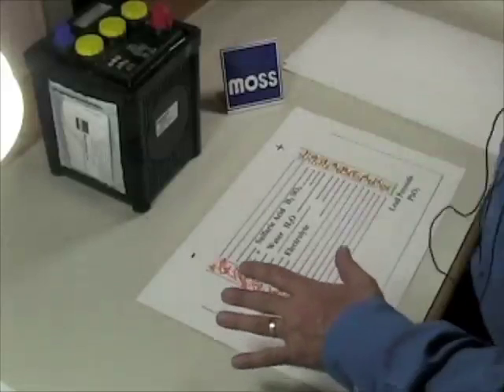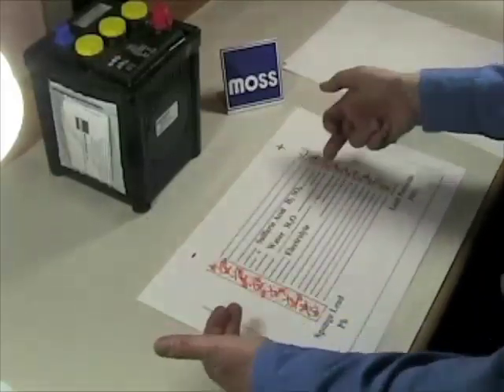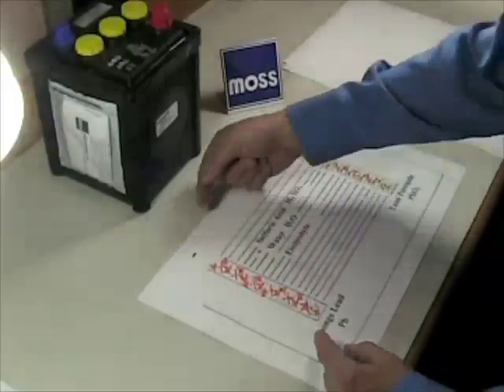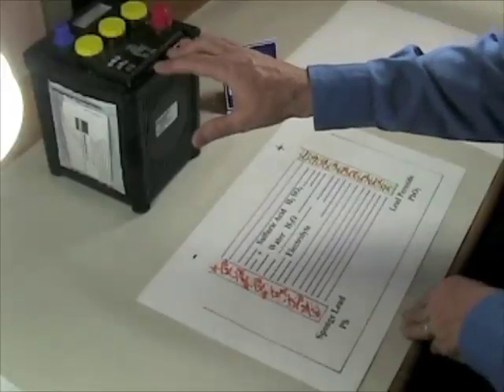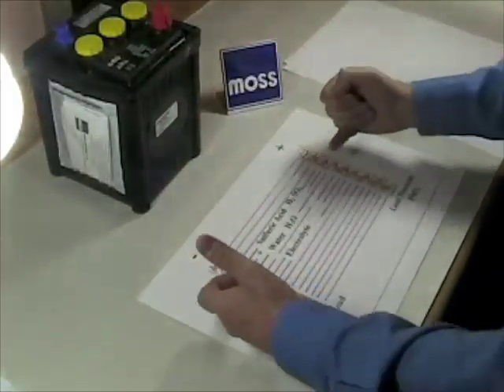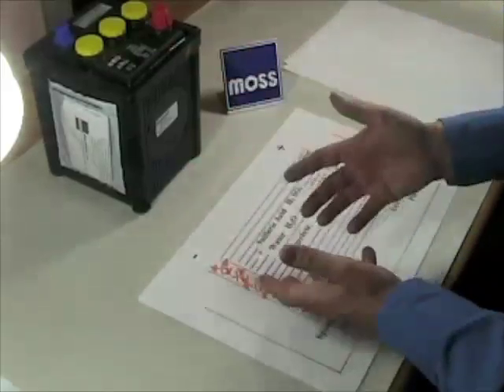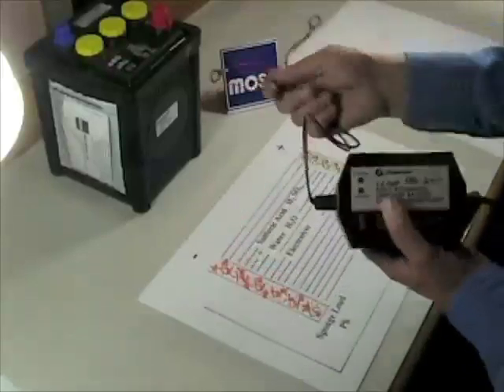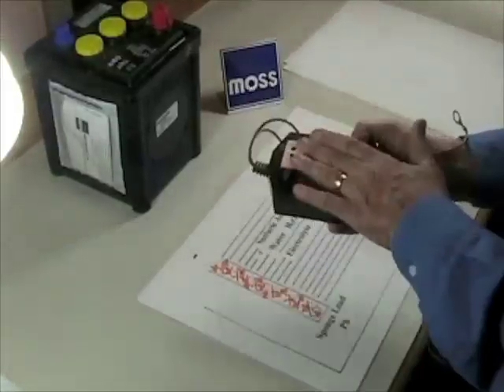Batteries - Why Charging and Maintaining is so Important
Battery maintenance will insure your cars ready to go when you are and cut down on costly replacement batteries. In this video we show how keeping your battery charged at all times, even when being stored, will significantly increase its life.